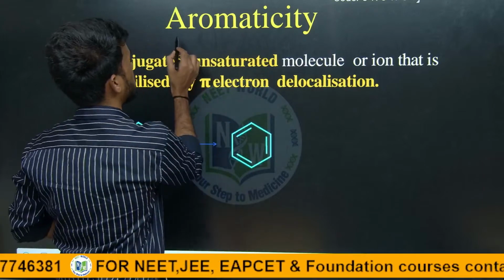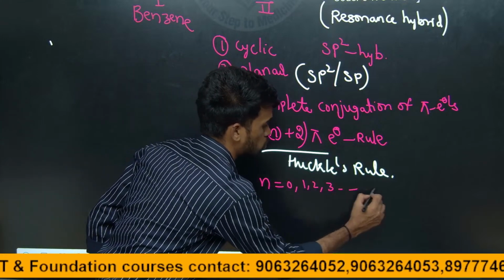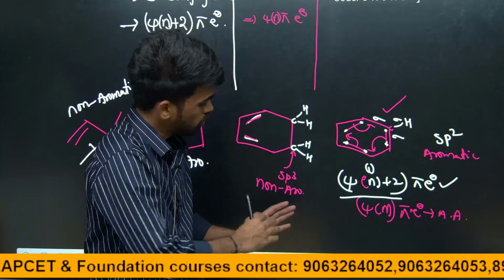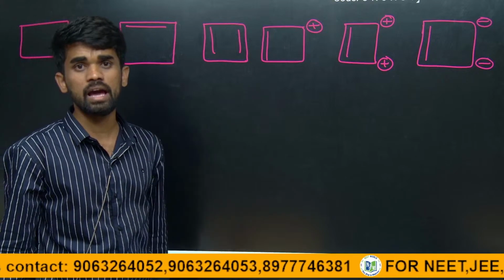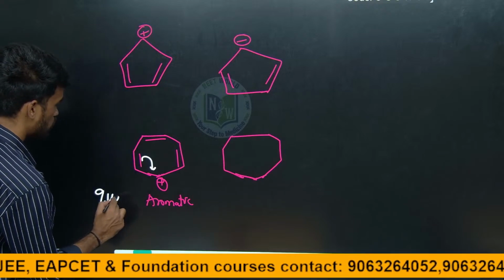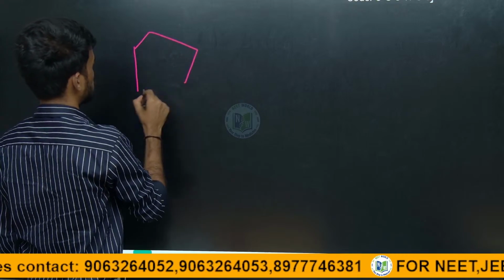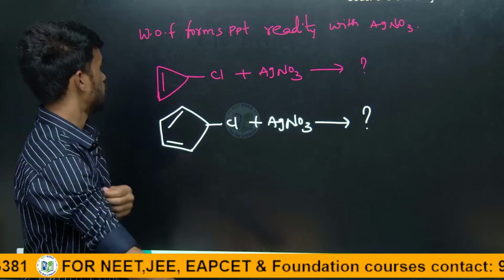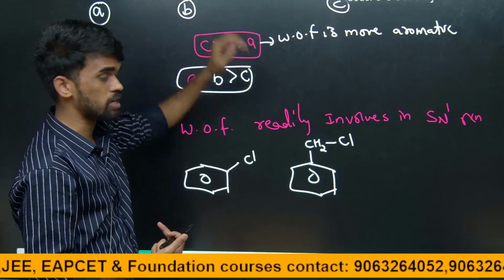🔴 LIVE | Aromaticity – A Must-Do Topic for NEET/JEE | Complete Concept + PYQs | Ajay Sir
🔥 LIVE Chemistry Masterclass for NEET/JEE Aspirants!
Join Ajay Sir for a power-packed session on one of the most important and concept-heavy topics in Organic Chemistry – AROMATICITY. From basics to application, this session will help you understand how aromatic compounds behave, how to identify them, and why this topic is a favorite in NEET & JEE exams.

✅ In This Session, You Will Learn:
🔸 What is Aromaticity?
🔸 Huckel’s Rule: 4n+2 π-electrons
🔸 Aromatic, Anti-Aromatic & Non-Aromatic Compounds
🔸 Benzene & Aromatic Ions
🔸 Identifying Aromaticity in Compounds (with shortcut tricks)
🔸 Resonance & Stability Factors
🔸 PYQs (Previous Year Questions) Discussion

💥 Why This Topic is a MUST-DO:
✅ Frequently asked in NEET & JEE
✅ High-weightage concept in Organic Chemistry
✅ Foundation for advanced topics like Electrophilic Aromatic Substitution
✅ Boosts confidence in solving tricky questions

📅 LIVE CLASS DETAILS:
📍 LIVE on NEET World YouTube Channel

👨‍🏫 About the Educator – AJAY SIR:
Ajay Sir is a dynamic Chemistry Educator at NEET World Institute. Known for breaking down complex concepts into easy-to-grasp logic, he’s one of the most loved teachers by NEET and JEE aspirants. His teaching is focused on concept clarity, exam-smart strategies, and solving MCQs with speed and accuracy.

With years of experience and a passion for Chemistry, Ajay Sir ensures that no student leaves his class with doubts. His high-yield sessions are designed to make Chemistry fun, logical, and score-boosting.

🏫 About NEET WORLD INSTITUTE:
NEET World Institute is a premiere coaching platform offering a wide range of programs including:
✔ NEET Long-Term Courses
✔ Foundation Courses for Classes 8 to 10
✔ JEE + NEET Bridge Programs
✔ Smart Visual Notes + Practice Sheets + Doubt Sessions
✔ Subject Experts with Proven Track Records

🏆 Your Success Begins Here – Learn with the Best, Excel in the Rest!

📢 Share this session with your friends who are preparing for NEET or JEE!